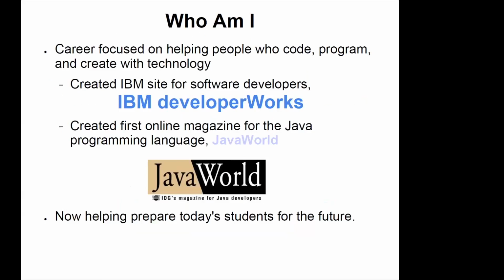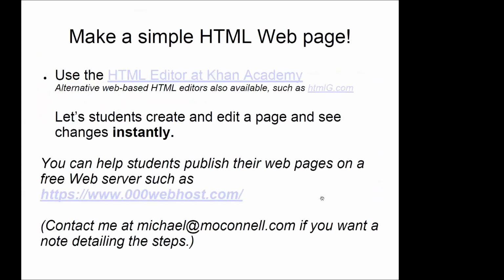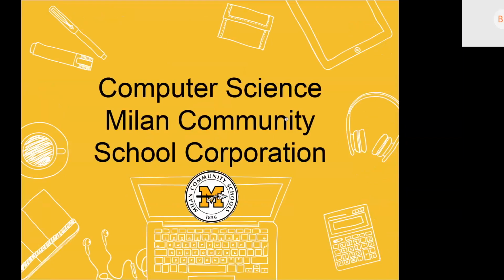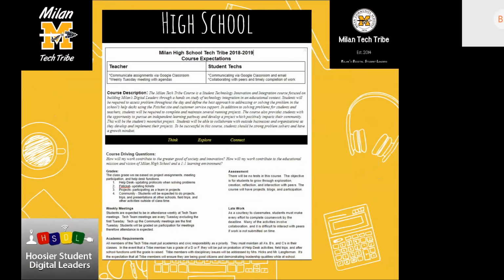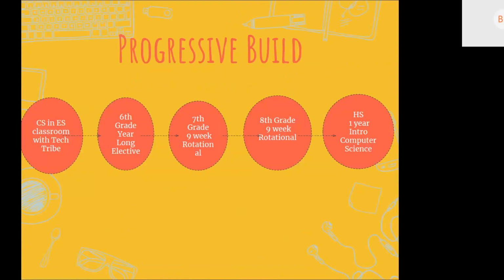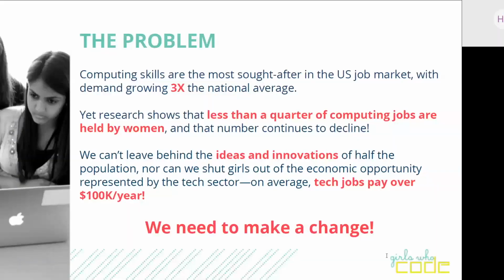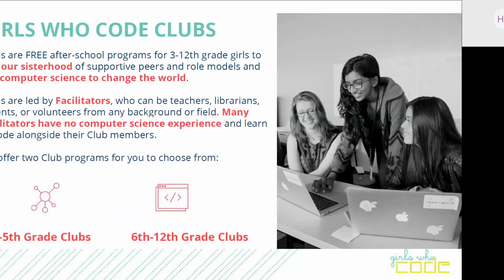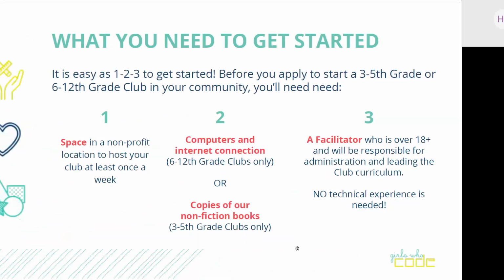Coding in the Classroom and After School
In this webinar, recorded on December 4, 2018, a representative from Girls Who Code, a classroom teacher, and an after-school coding club sponsor spoke about how they are teaching coding in a variety of different settings.